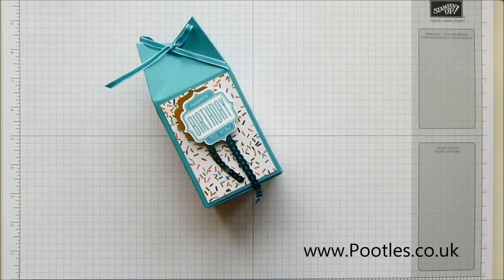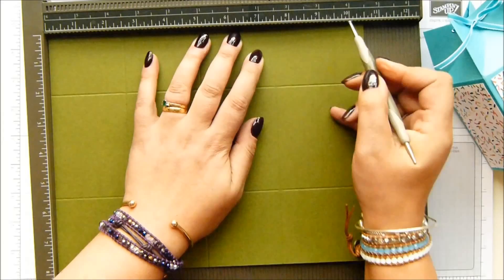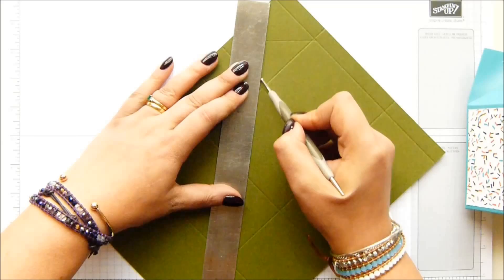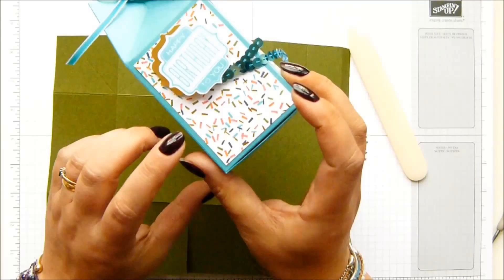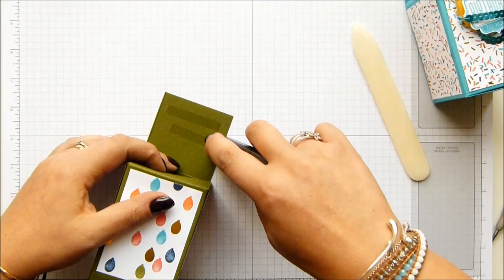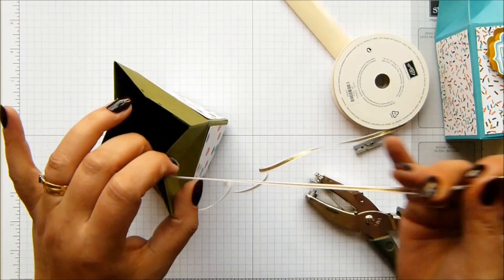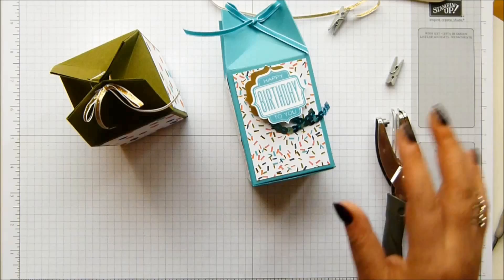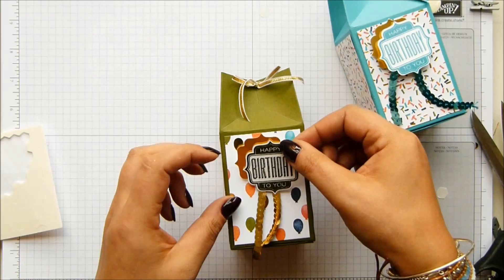Pinch Close Birthday Box Tutorial